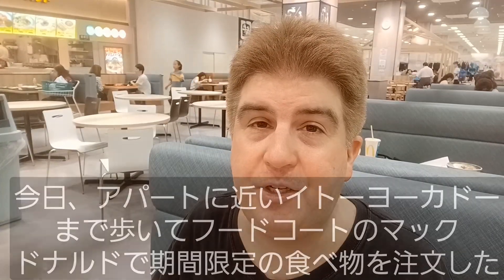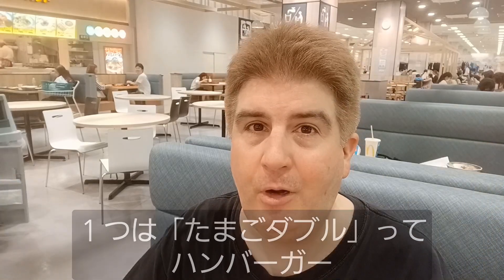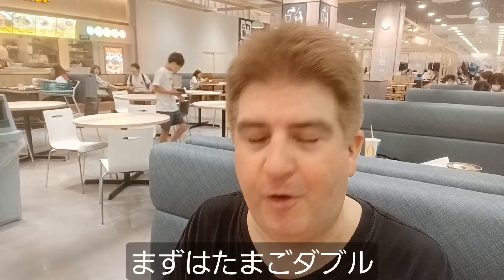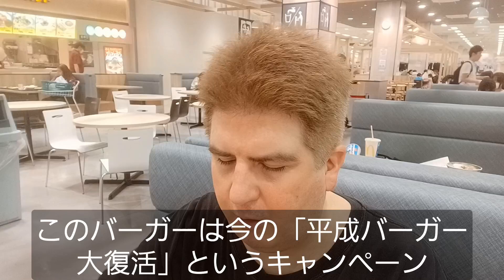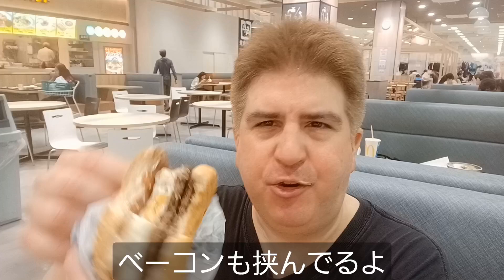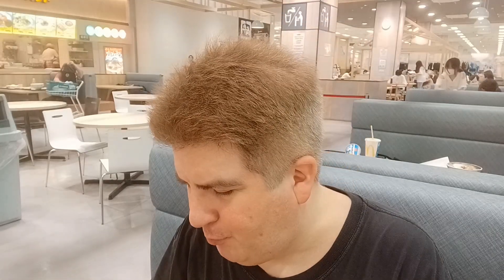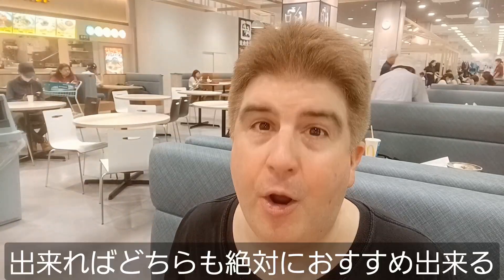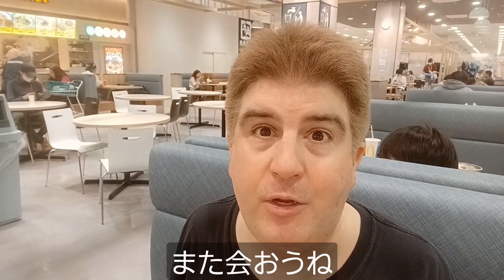Brad Eats Stuff: McDonald's Egg Double Burger and Spicy Nuggets [字幕]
McDonald's is not only offering a line of throwback sandwiches from the previous era, but spicy nuggets with limited-time sauces! I tried a burger and some nuggets with one of the sauces. It's a two-fer!